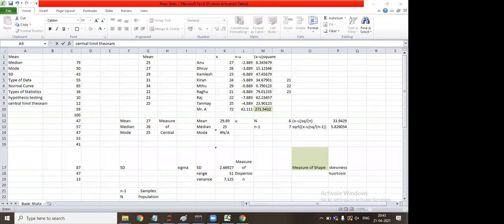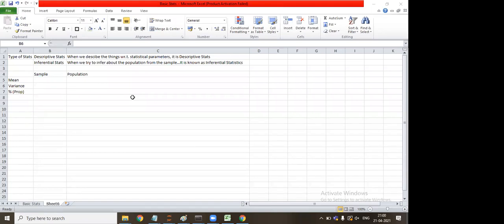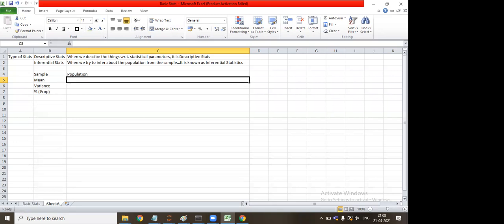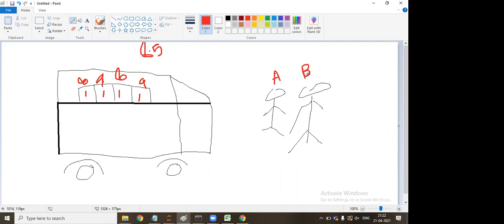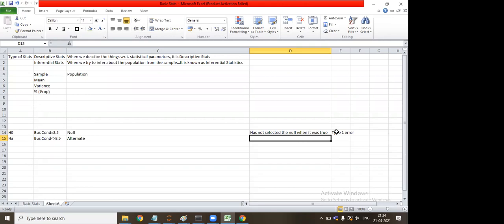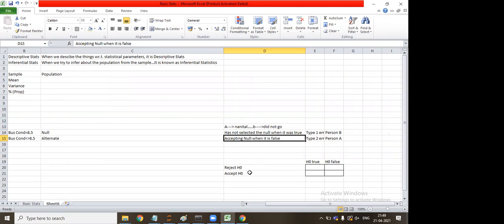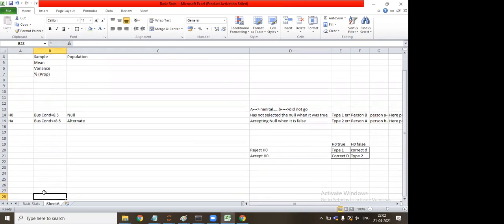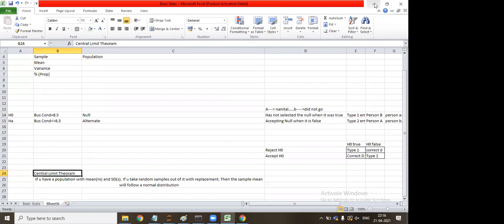IIBM Institute | Business Analytics | Hypothesis Testing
Hypothesis testing is an act in statistics whereby an analyst tests an assumption regarding a population parameter. The methodology employed by the analyst depends on the nature of the data used and the reason for the analysis. Hypothesis testing is used to assess the plausibility of a hypothesis by using sample data.

Watch the complete video to know complete detail about Hypothesis Testing in Business Analytics.

IIBM Institute | Data Science | Business Analytics

Toll Free : 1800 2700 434